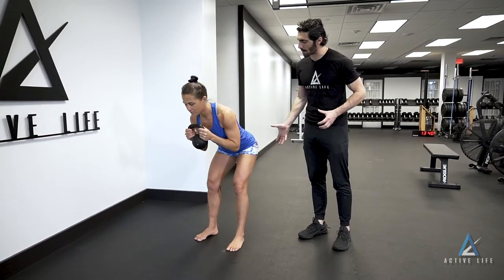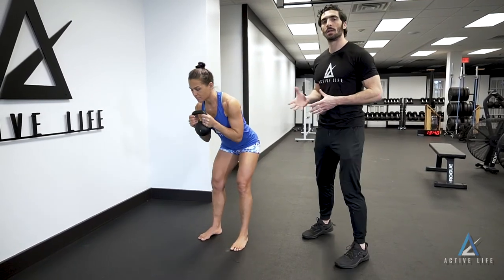Goblet Good Morning